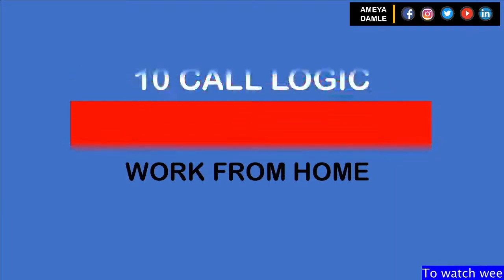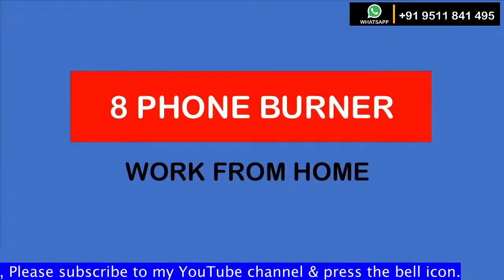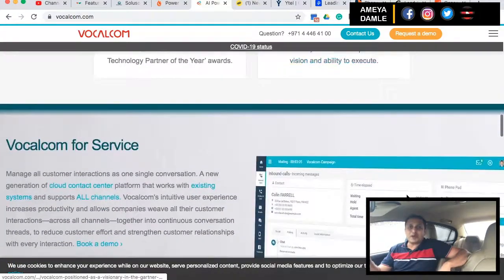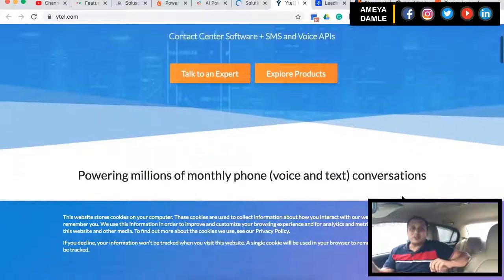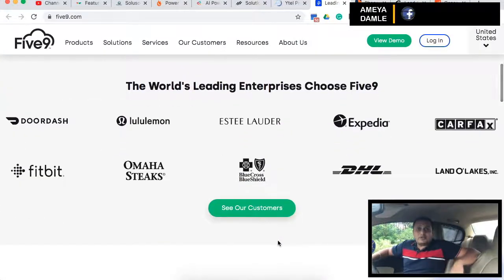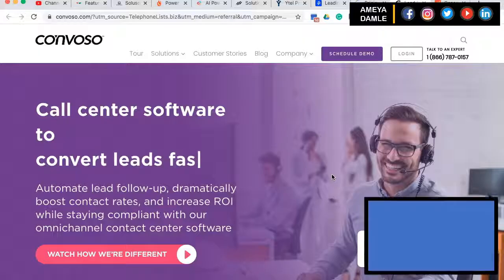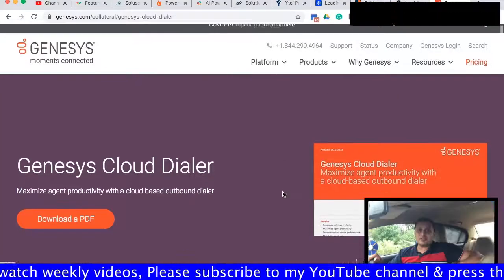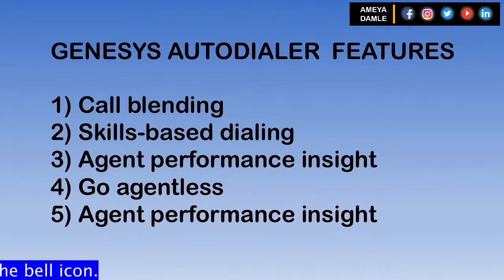10 OPTIONS FOR AUTOMATIC CALL DIALER | Call center auto dialer | Call Centre | Ameya Damle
In this video, I have explained 10 best options for automatic call dialer. Call center auto dialer makes the job easy and more productive for agents. If you are thinking which autodialer to choose for your business then this video will help you with the best suitable options for your call center business needs.

There are a lot of features available in autodialers. For example 1) Call blending 2) Skills-based dialing 3) Agent performance insight 4) Go agentless with IVR, email and SMS 5) Agent performance insight 6) Do Not Call (DNC)

When you consider auto-dialers for your call centre business, it's important to consider a few options such as power dialer, predictive dialer, progressive dialers.

IMPORTANT LINKS -

About the speaker - ameyadamle is an entrepreneur and business consultant. He has years of experience in international sales , corporate sales, leadership and has worked in domains like BPM and offshoring. Ameya has worked with various companies in North America and India. He dedicates this channel to the entrepreneurs and professionals who are continuously willing to learn something.